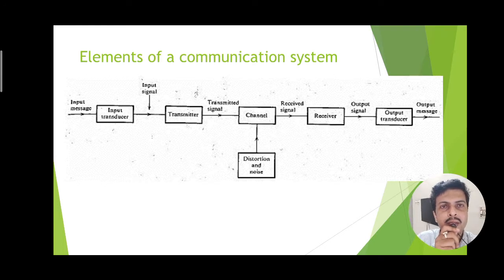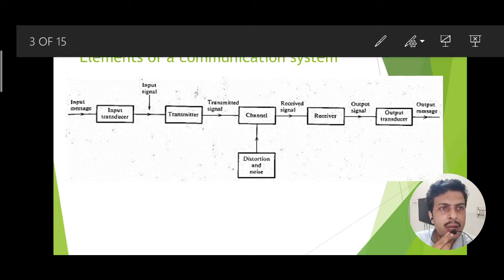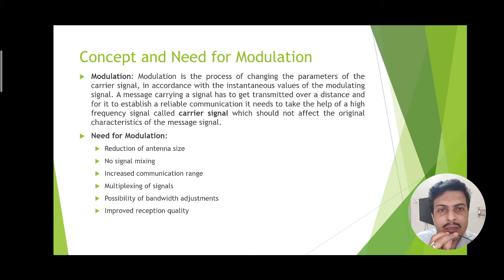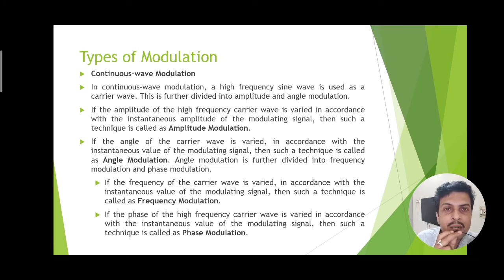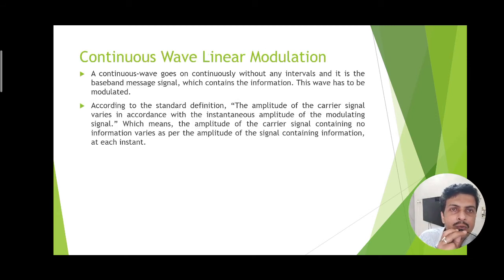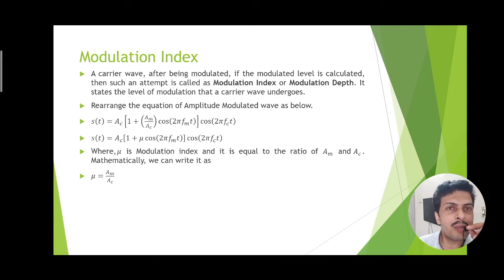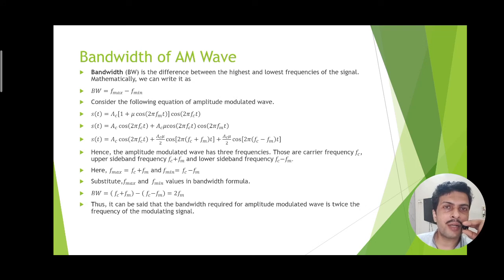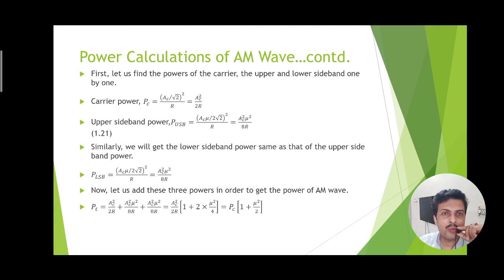Introduction to Analog and Digital Communication - 3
This video describes the some topics in 1st module in Analog and Digital Communication. Throughout this video discussion carried out on Elements of a communication system, Concept and Need for Modulation, Signals in the Modulation Process, Types of Modulation, Continuous Wave Linear Modulation, Time-domain Representation of AM, Power Calculations of AM Wave.